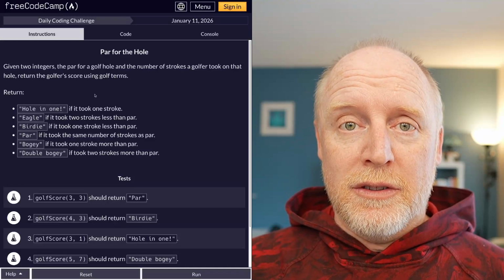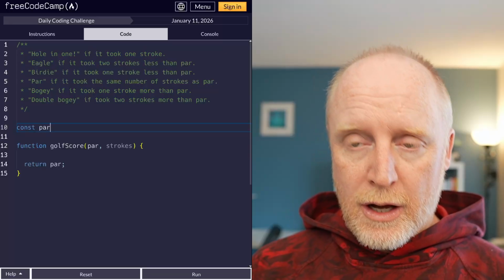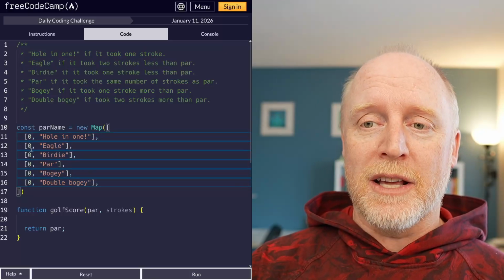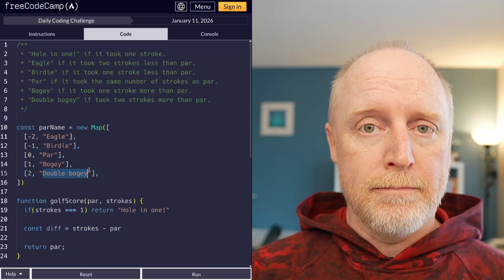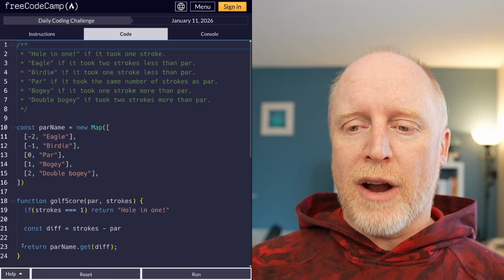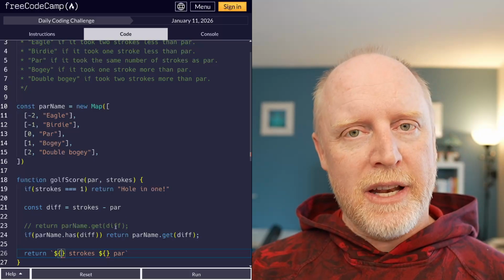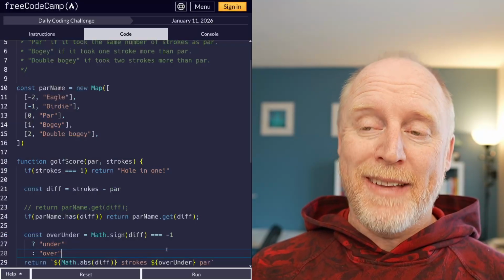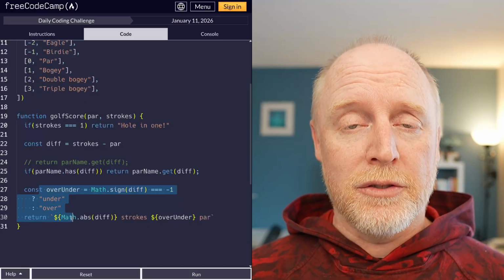Par for the Hole - January 11 - FreeCodeCamp Daily Challenge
Today, I take on "Par for the Hole", where we need to return the correct term for our golfing stroke count. We set up an easy to access Map to pick the right string, then go further to add a default string when there is no match.